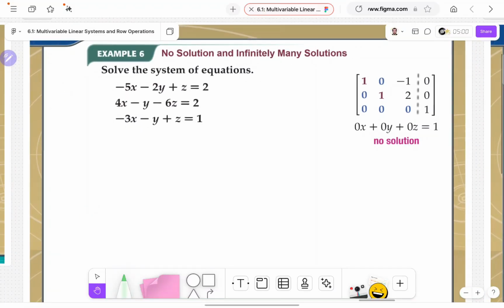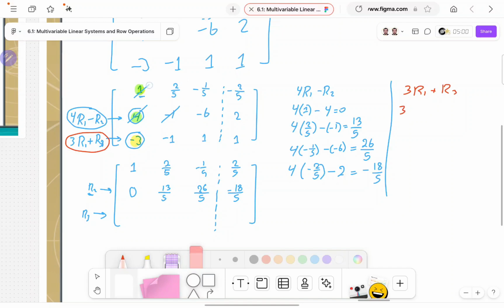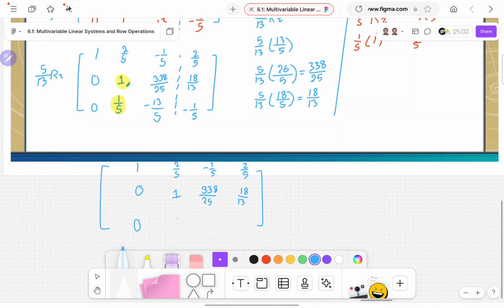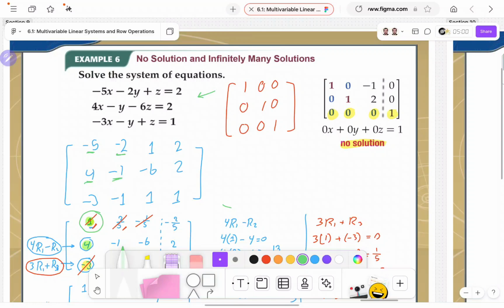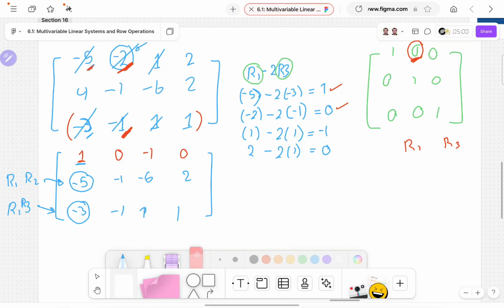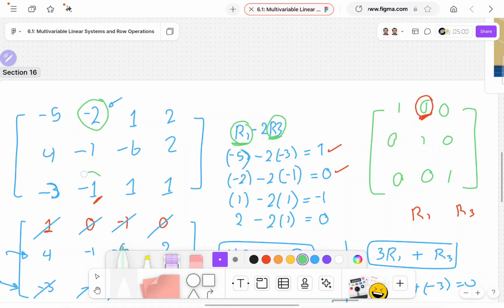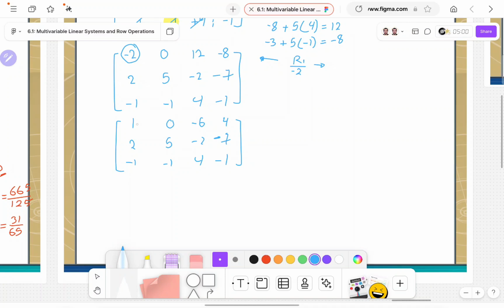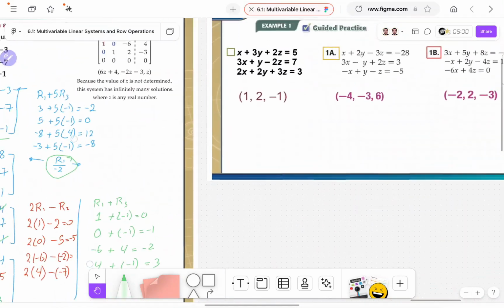Pre Calculus - 6.1: Multivariable Linear Systems and Row Operations (P2)